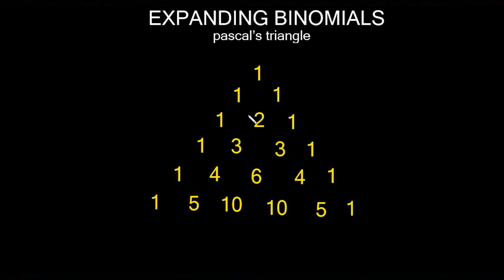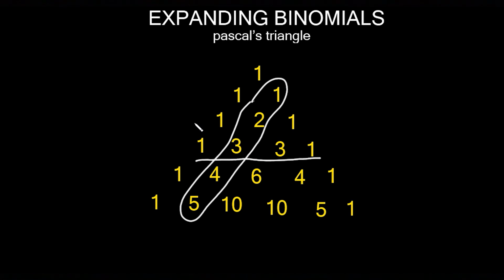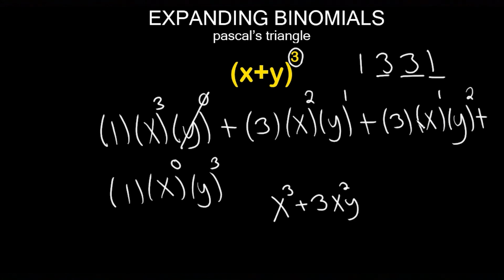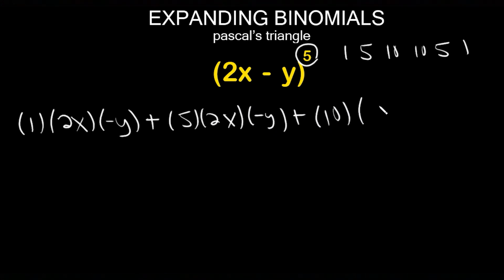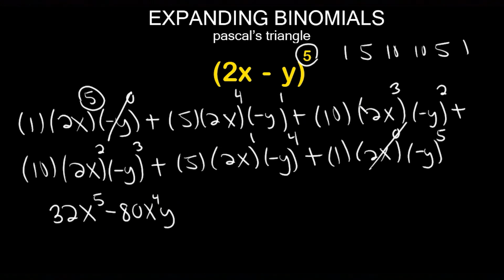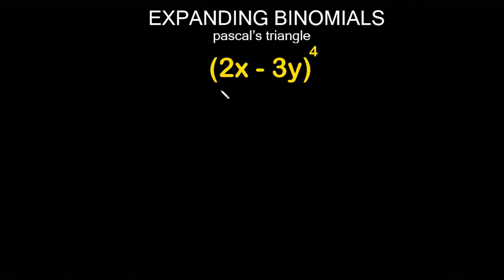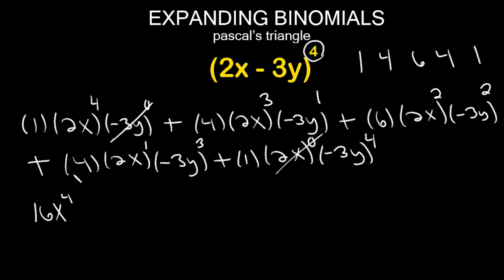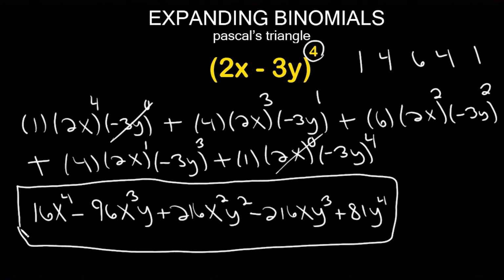Binomial Expansion Using Pascal's Triangle - A Guide to Pascal's Triangle!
This video shows how to expand binomials using Pascal's Triangle.